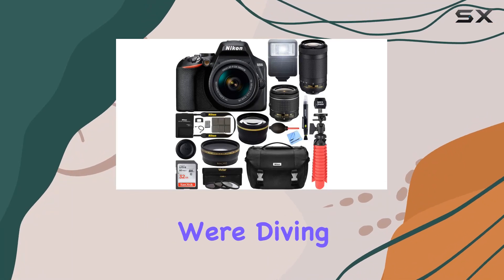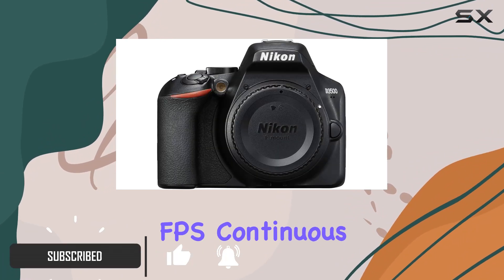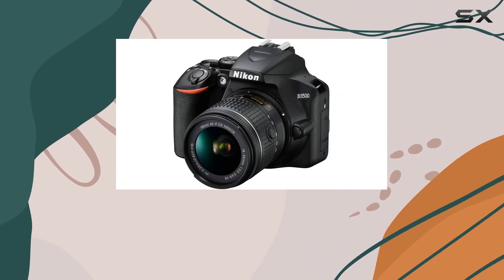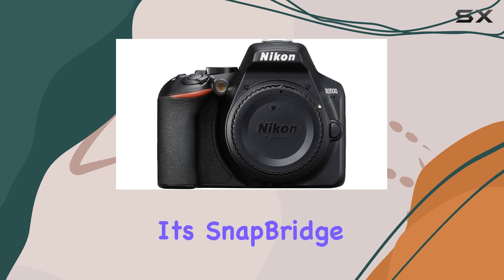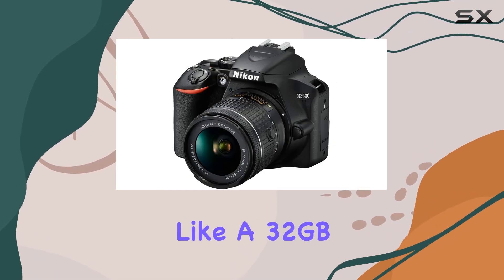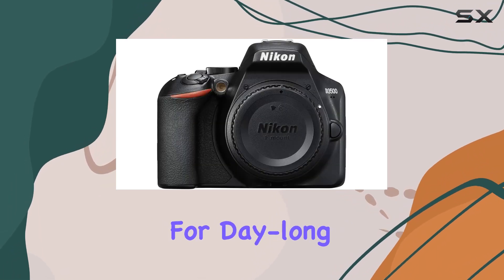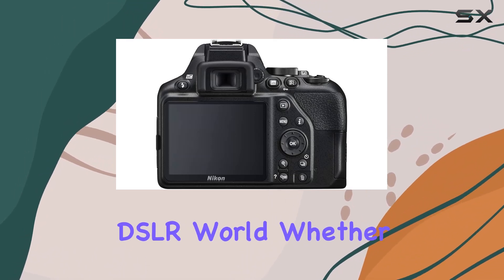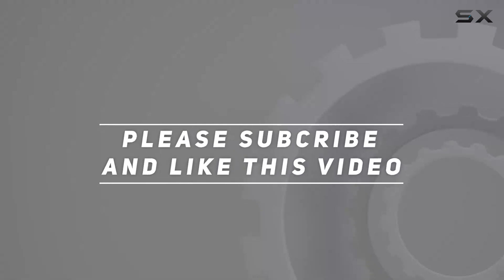Nikon D3500 DSLR Camera Bundle Review - Worth It for Beginners?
0:00 Intro
0:06 Review

Things that we mentioned in this video:
Nikon D3500 DSLR Camera : B07NHHK76T